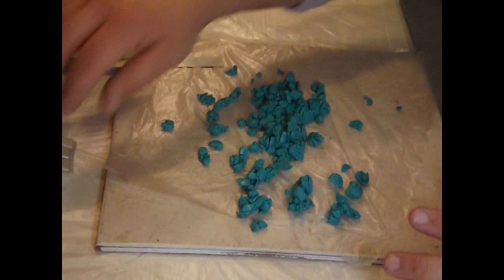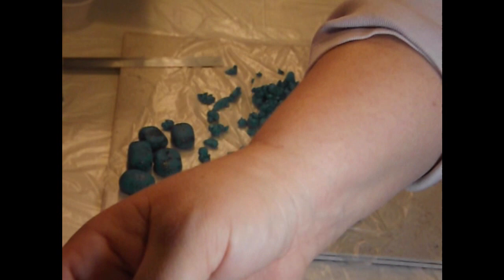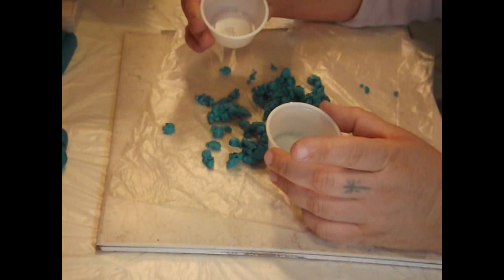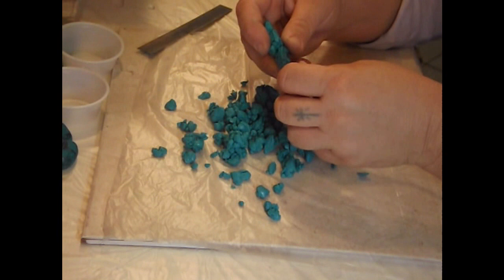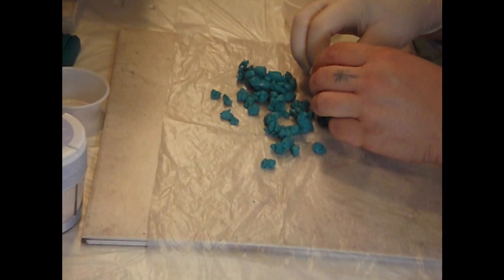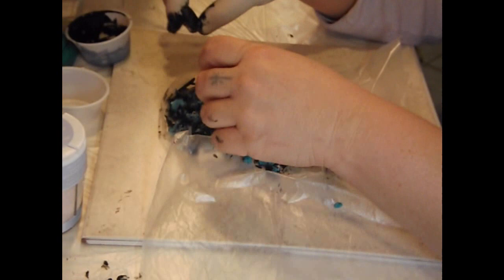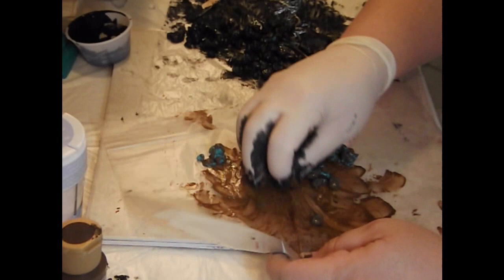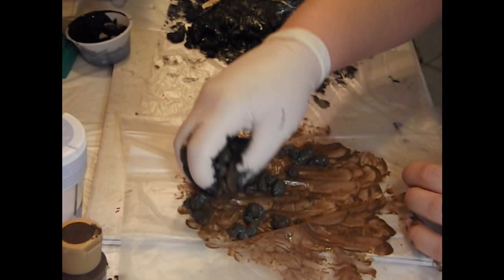Faux Turquoise polymer clay tutorial - Part 1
Here is how I make faux turquoise with polymer clay. The nice thing is that you can change it up any way you want to make the look you desire. Please see part 2 the results.